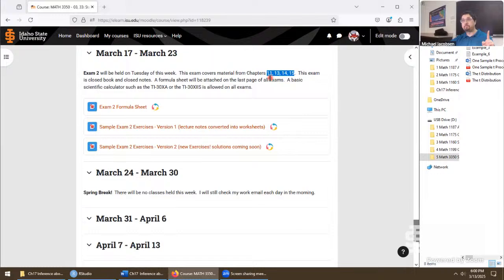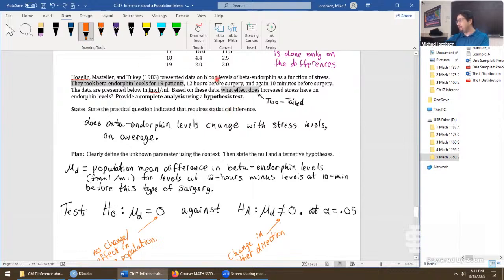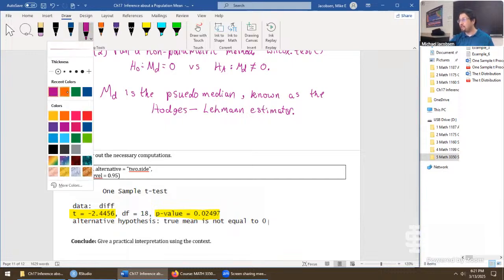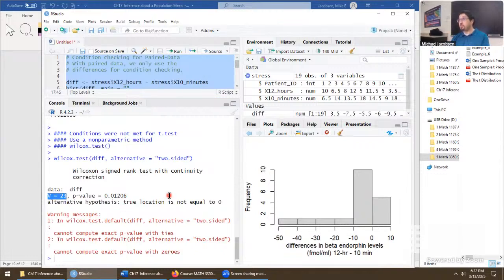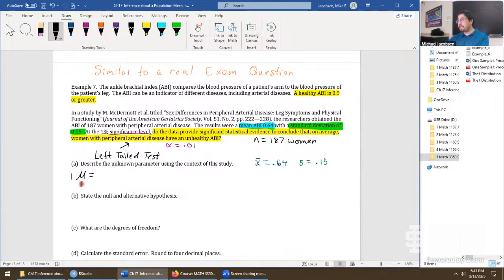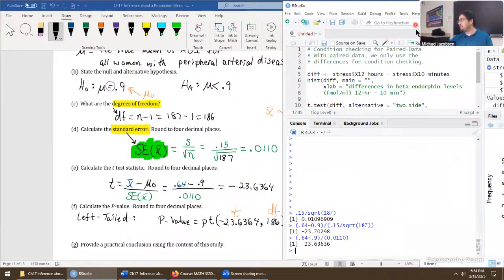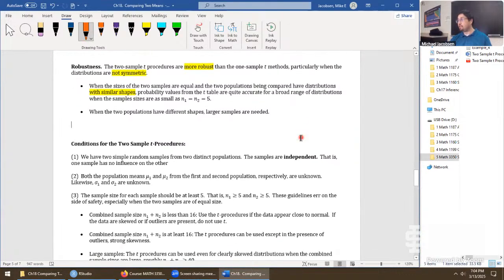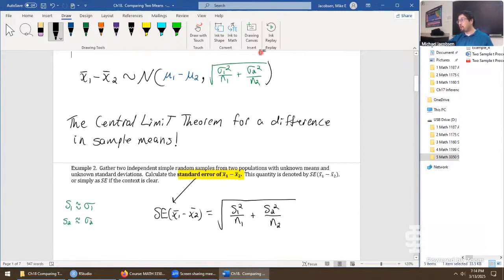Math 3350 - 13 March 2025 - Chapers 17, 18